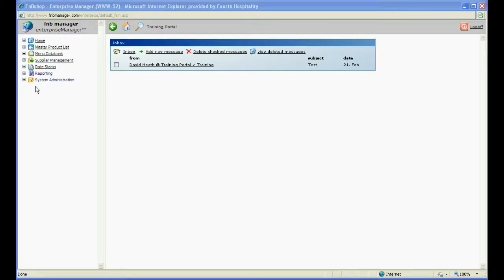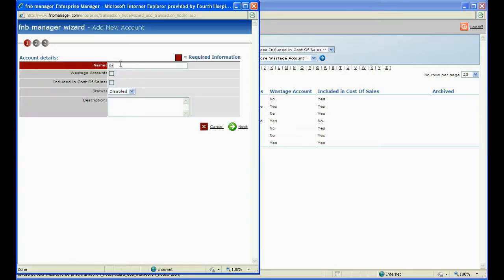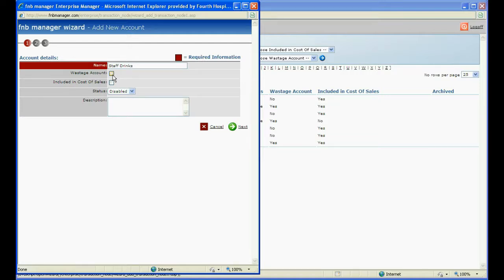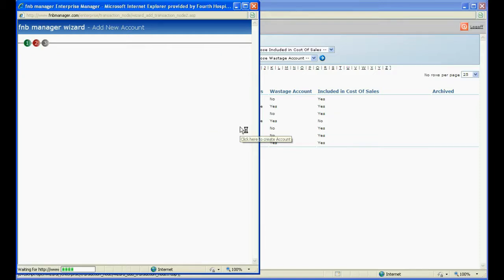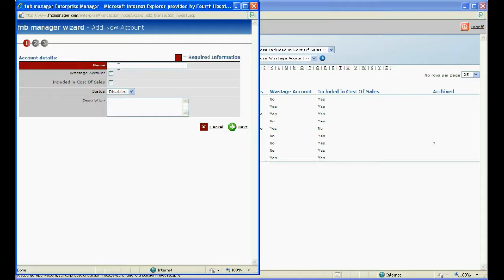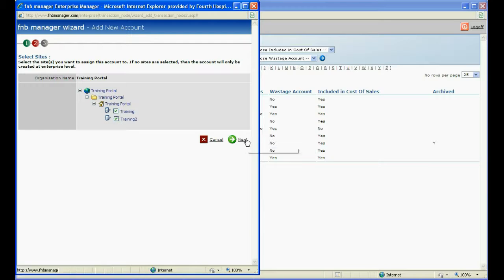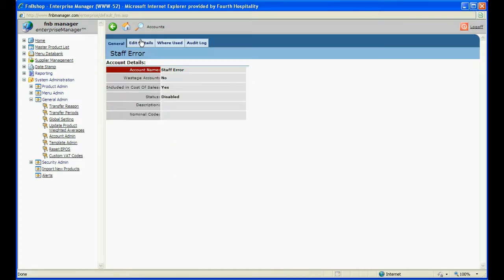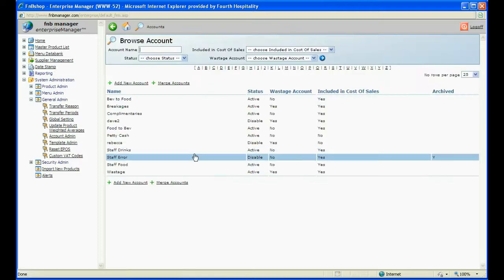Setting up and archiving accounts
The video shows you how to set up accounts and allocate them to sites in enterprise. It also shows you how to archive unwanted accounts.